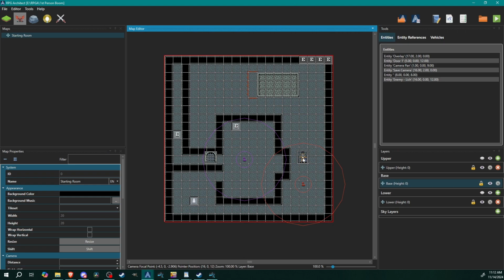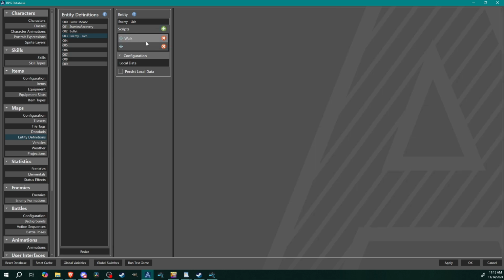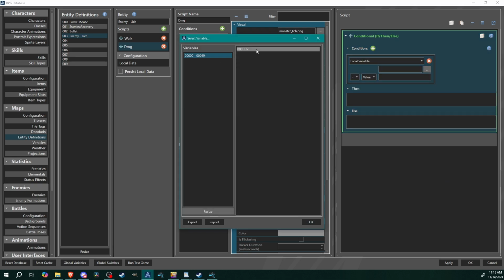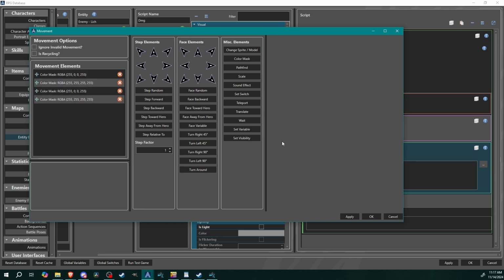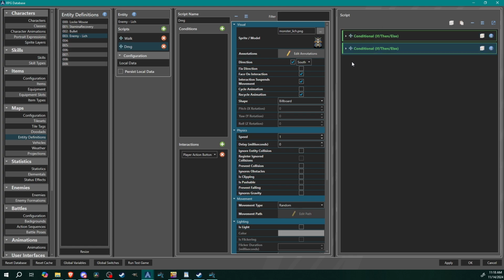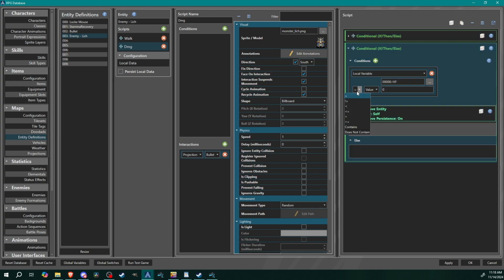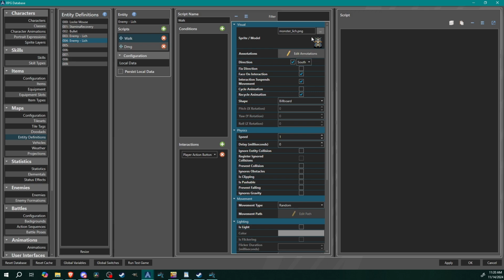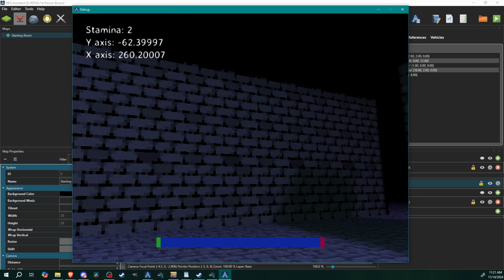RPG Architect Tutorial - Projectile Interactions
A look at how to set up interactions with projectiles in RPG Architect!